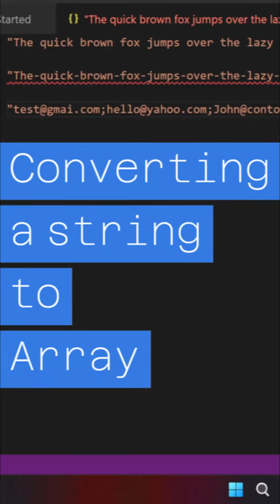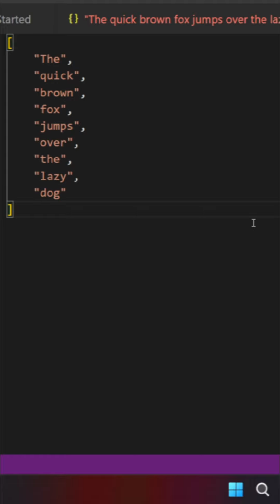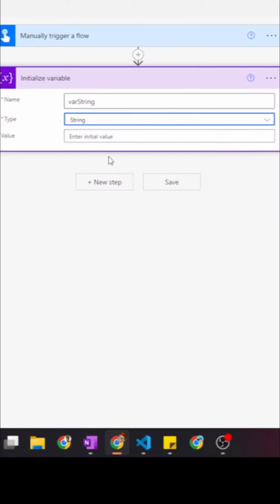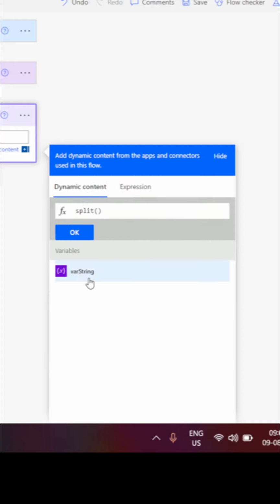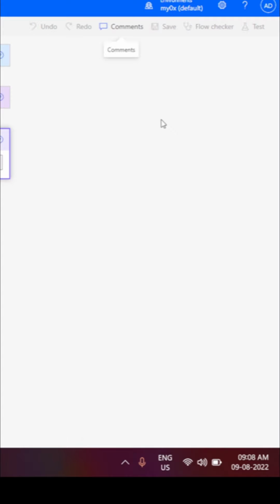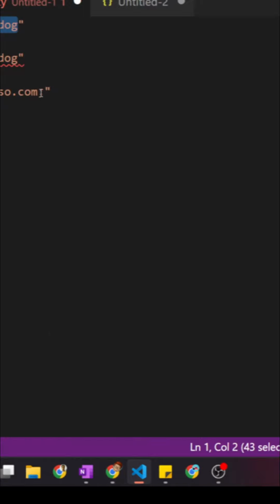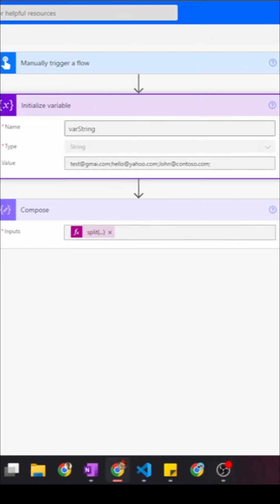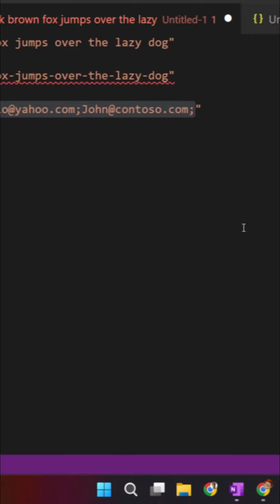Power Automate Convert String to an Array using delimiter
In this video we're going to see how we can split a string to array using our custom delimiter
Expression used in demo
split(variables('varString'),';')